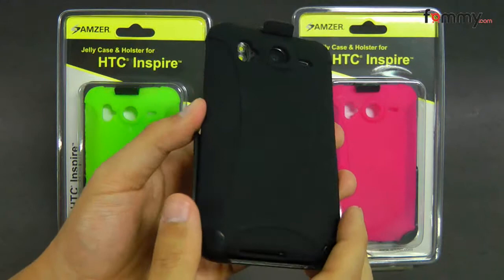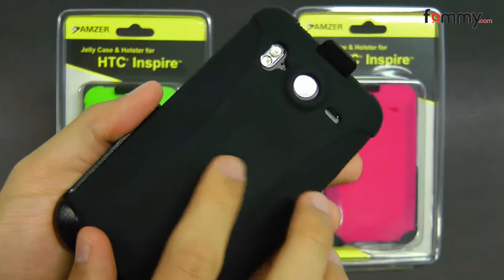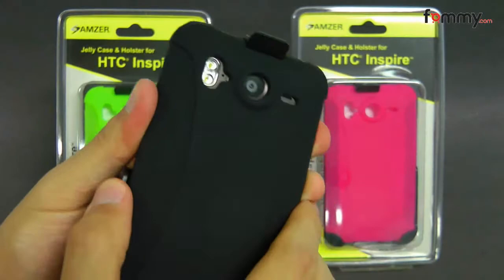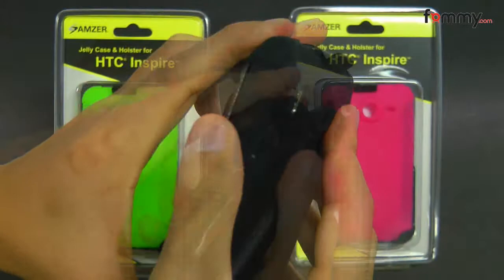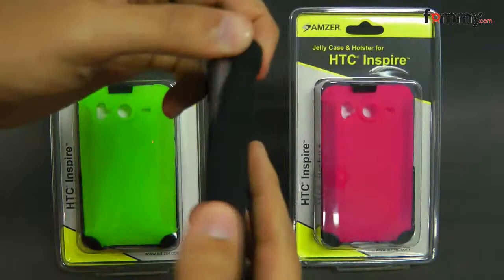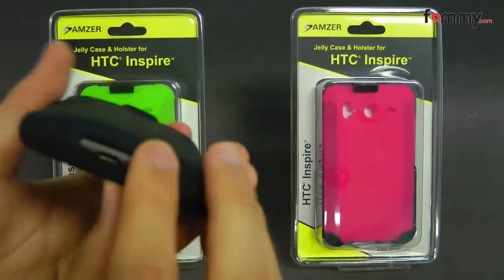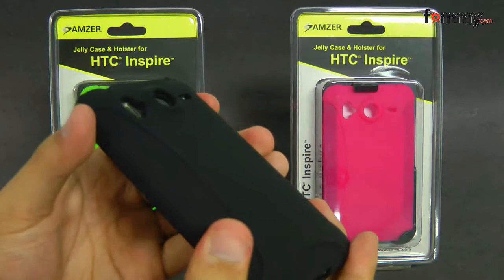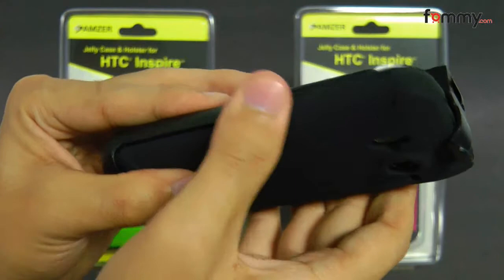Amzer Silicone Skin Jelly and Holster Combo Review for the HTC Inspire, Thunderbolt, Desire HD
The Combo Holster is designed to fit your HTC Inspire 4G phone when paired with an Amzer Silicone Jelly Skin case. The 360 degree spring clip ensures that your device is held securely in the holster at all times. The durable Silicone Jelly absorbs any shock your HTC may receive from any accidental drops or bumps, keeping it just like new. Pair your holster with any colored HTC Inspire 4G Silicone Jelly Skin Case for carrying convenience. Note: This Holster is only compatible with Amzer specified HTC Inspire 4G Silicone Jelly Cases & Black Silicone Jelly is included in this Combo pack, and cannot guarantee fit with other brand hard or skin cases.